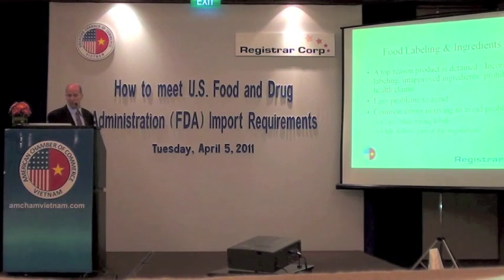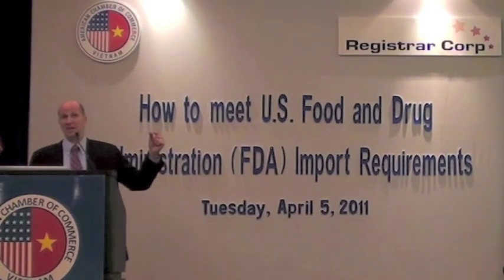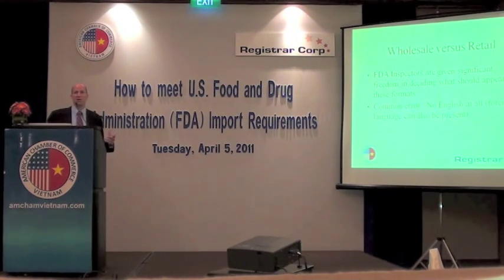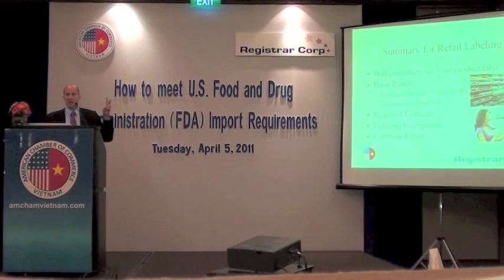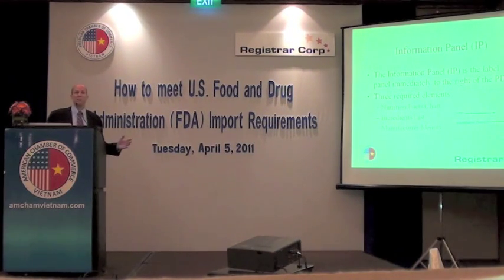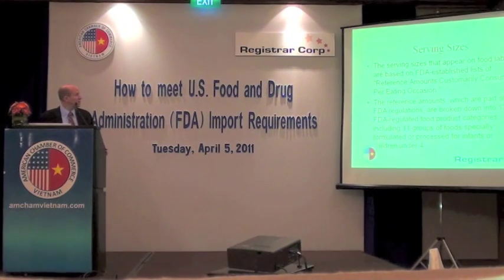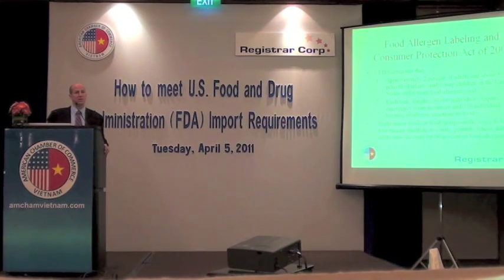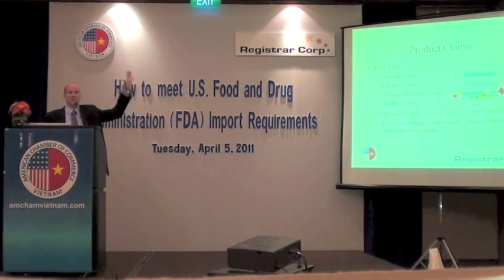FDA Import Requirements and Compliance: Part 3 - Product Labeling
Part 3: Important mandatory procedures for exporters

Registrar Corp Vice President David Lennarz hosts a seminar with the American Chamber of Commerce in Vietnam to discuss U.S. FDA import requirements. Topics discussed include prior notice, U.S. agent, facility registration, and food safety requirements, as well as proposed regulations regarding the Food Safety Modernization Act.